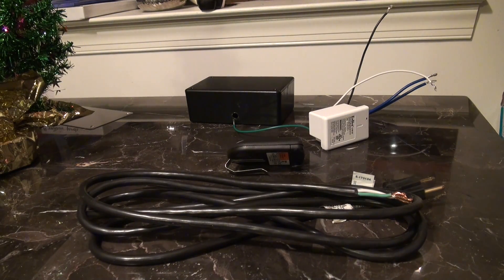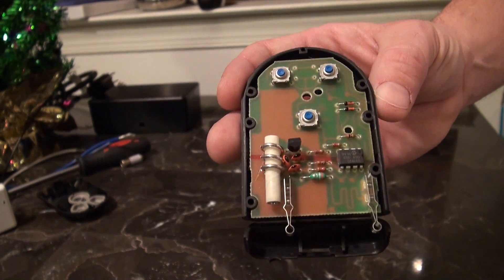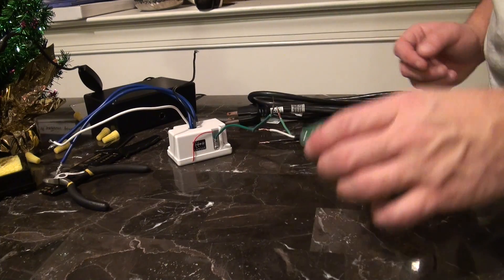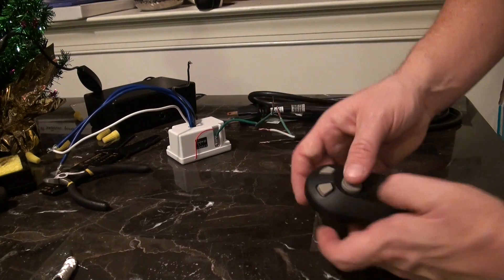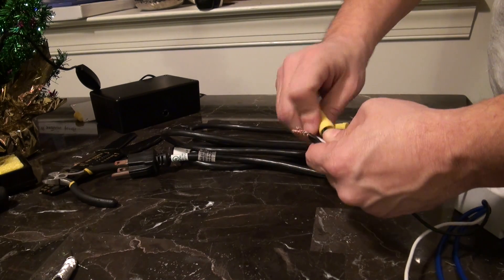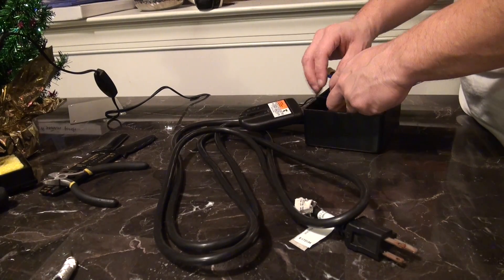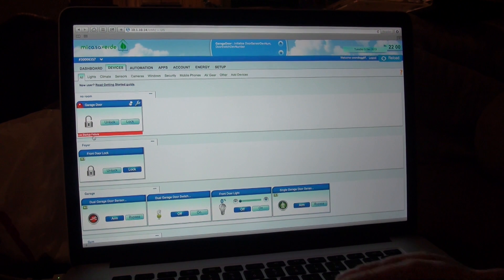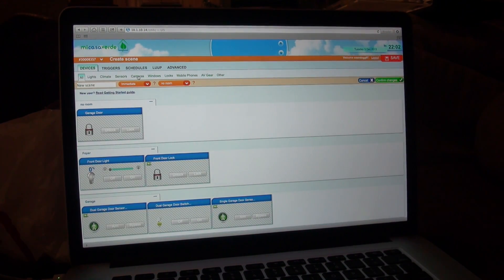ZWave Garage Door Remote Control Setup MiCasaVerde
This video will show you how to connect a z-wave controlled relay to a garage door opener remote. Section one is taking apart the garage door remote. Section two is connecting the garage remote and power cord to the relay. And section three is how to setup the software.

z-wave controlled relay

Thanks to mjbok for the help with the remote part.